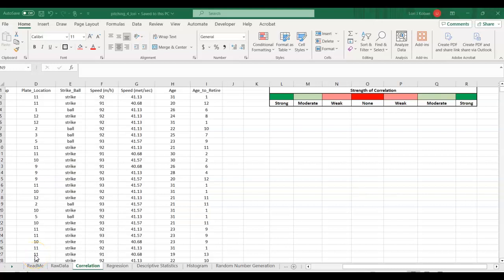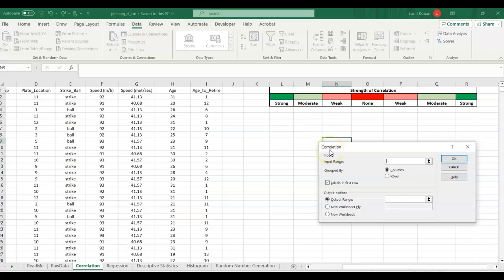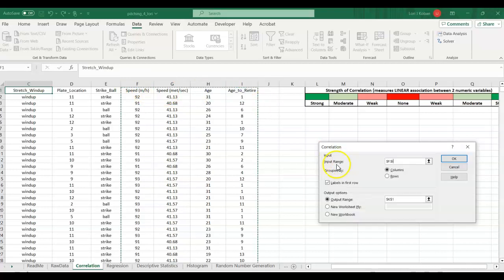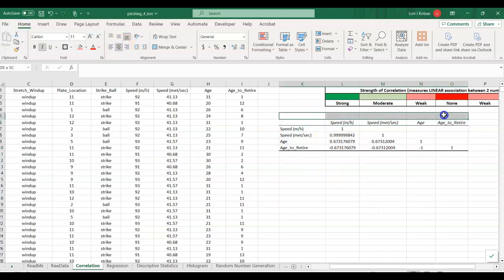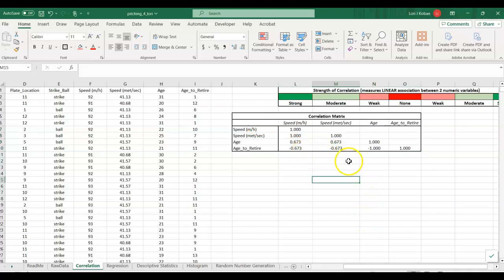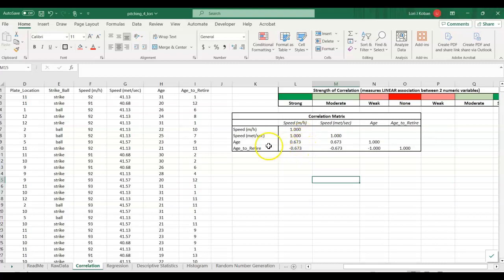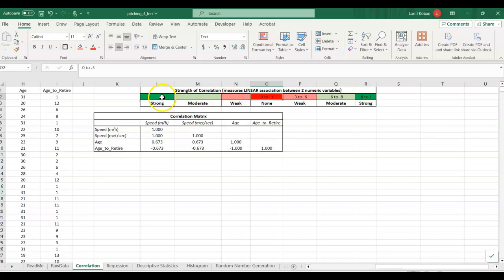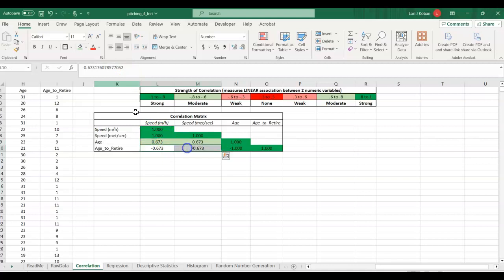tec107_part4_vid1